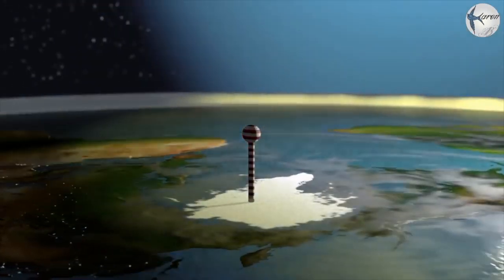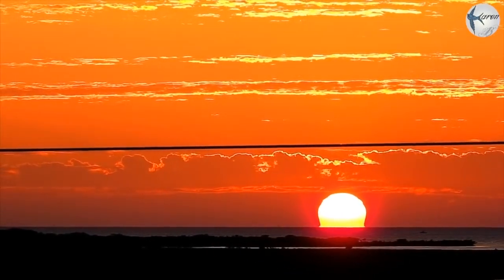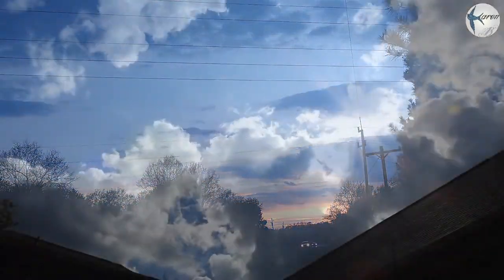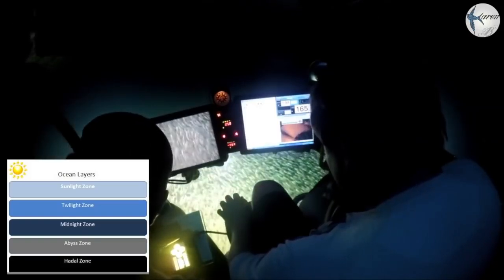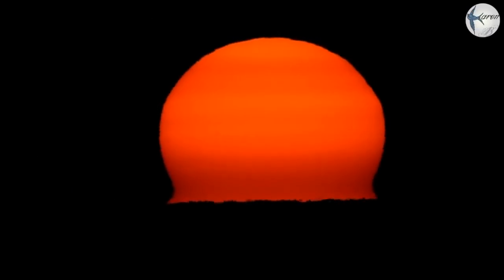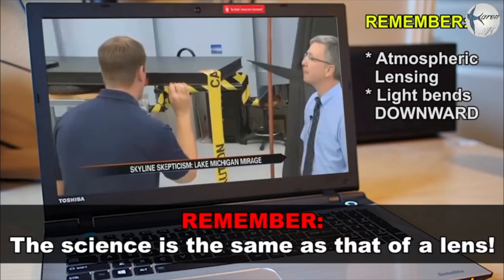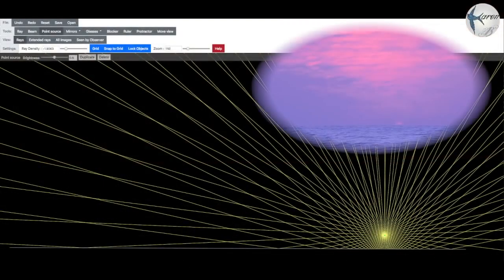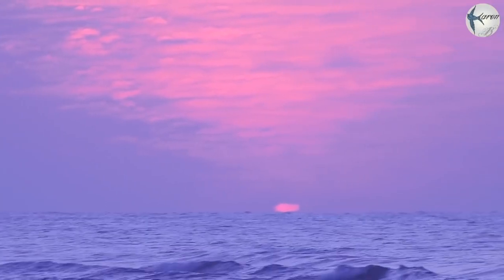How the Sun Sets on a Flat Earth -- KAREN B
"This is a flat earth learning video - How the sun sets on a flat earth."

~ Karen B  (April 1, 2019)

This material falls under the category of what is believed to be FAIR USE in accordance to the United States Copyright Act of 1976, Code 17 Section: 1a, 1b and 2 which states:

1 b) Transformative or derivative work.  This material is being made available within this transformative or derivative work for the purpose of education, commentary and/or criticism.  Transformative work basically means giving it a different meaning than the original.

2) Nature of Copyrighted Work.  The second fair-use factor considers whether the copyrighted work includes a creative element. According to the Copyright Act, courts must examine “the nature of the copyrighted work, while recognizing that some works are closer to the core of intended copyright protection which garner only limited protection.